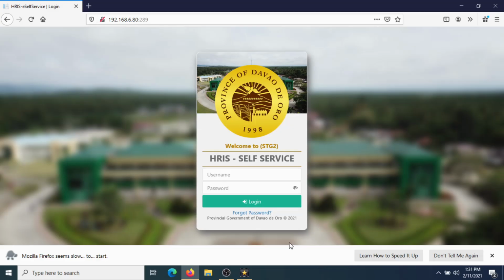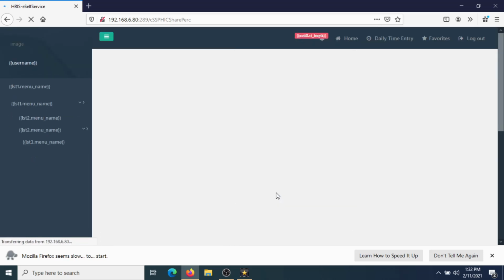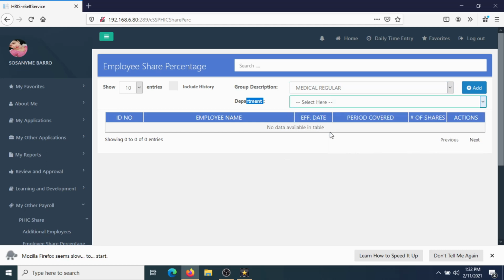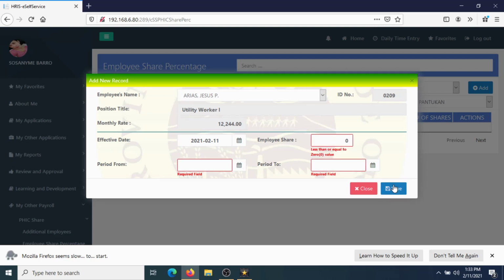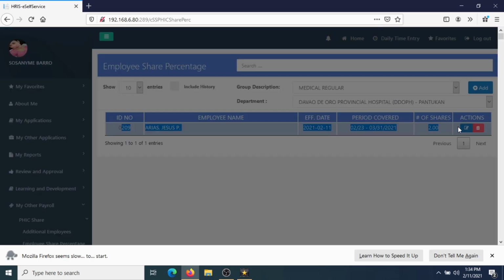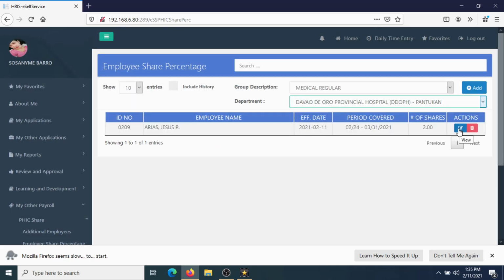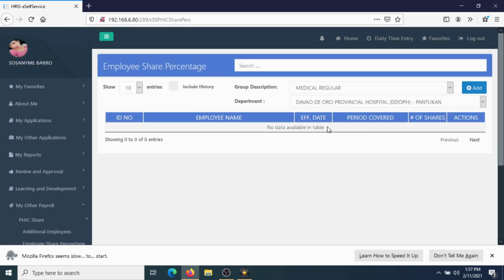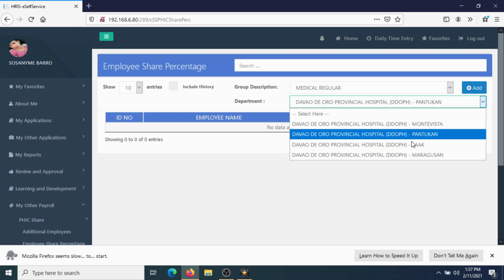PHIC Share Employee Share Percentage - Instructional Video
This video will show you how to use PHIC Share Employee Share Percentage in HRIS Self-Service.